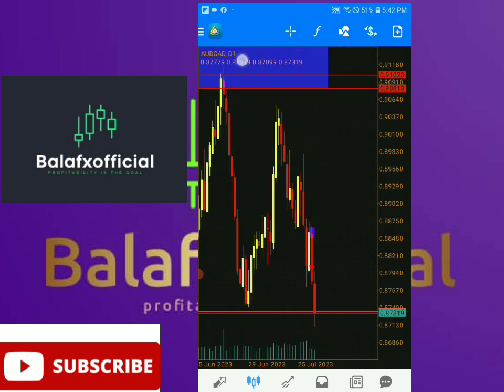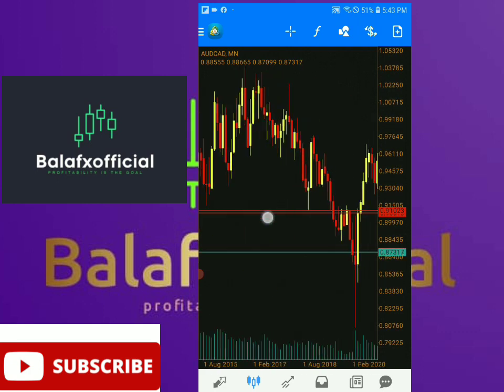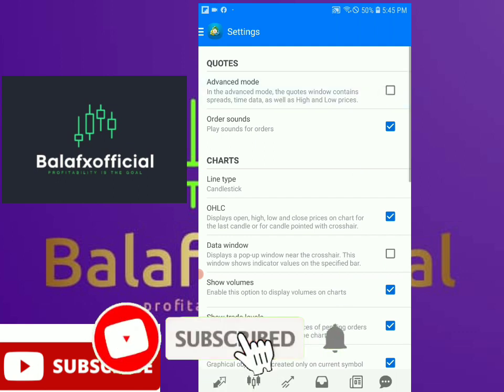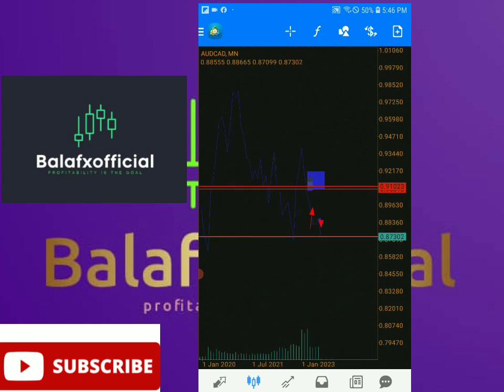Trading App metaTrader4 Episode 10